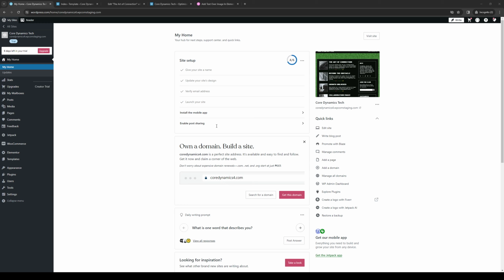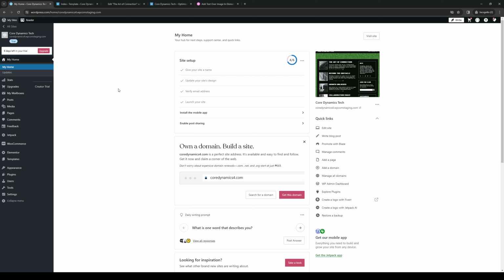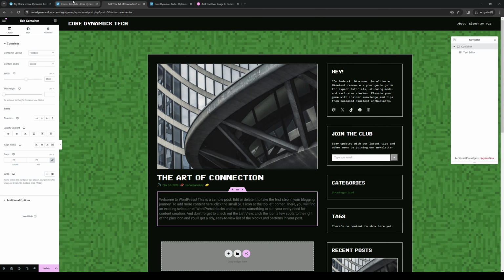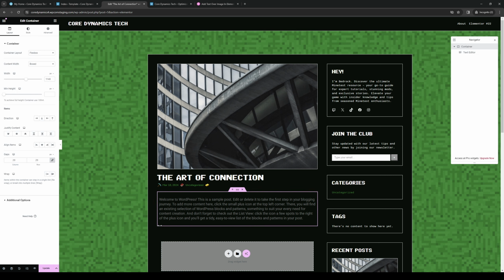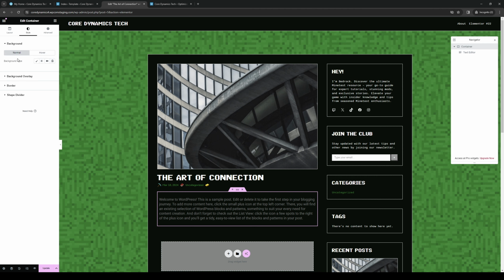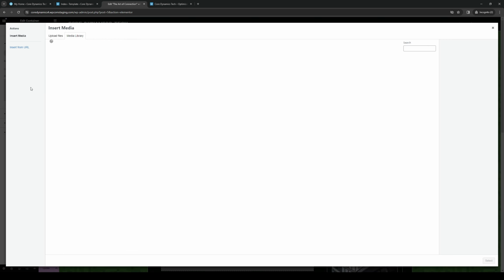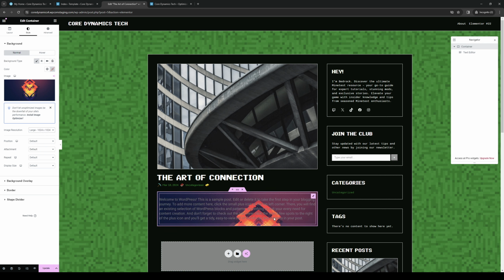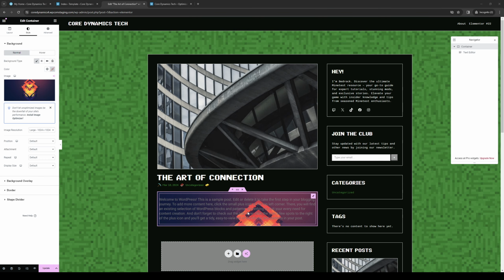How To Make Text Overlay Image In Elementor (Full 2024 Guide)